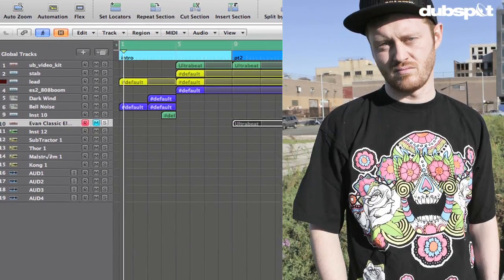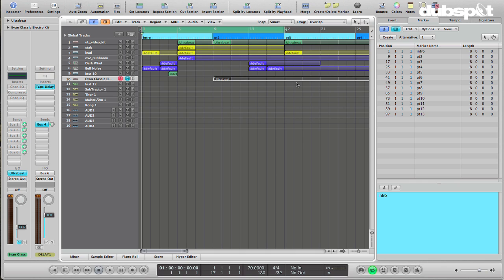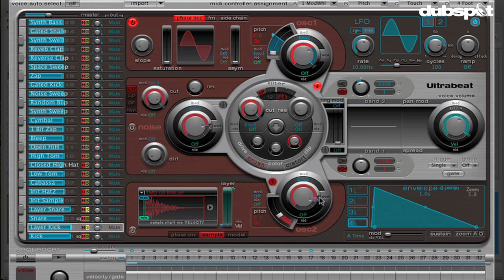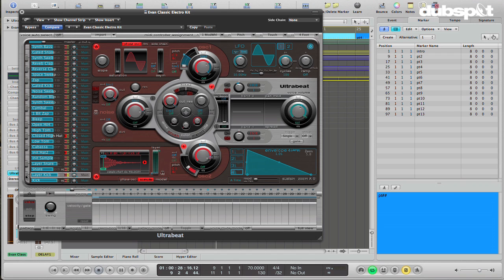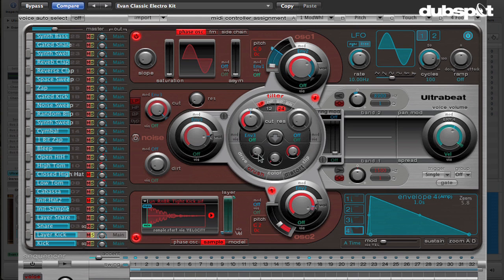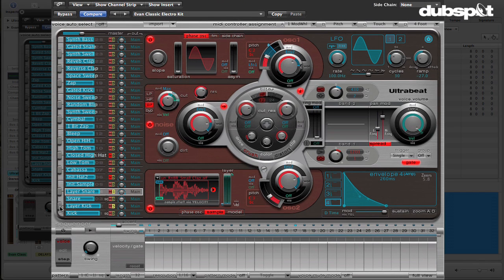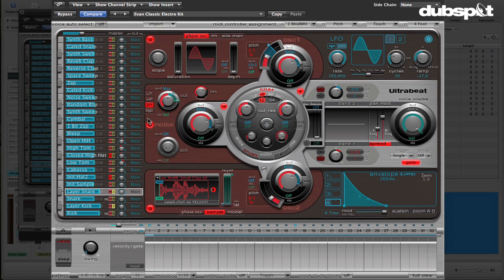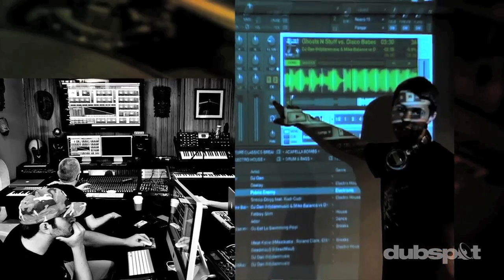Layering Drums in Logic's Ultrabeat -- 'Secret Knowledge' w/ Matt Shadetek Pt 3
Dubspot instructor and Logic Pro course designer Matt Shadetek returns with a new video tutorial series titled Secret Knowledge. In this third installment, Shadetek demystifies the concept of layering drums and shows some techniques to create unique and dynamic drum sounds with Logic Pro's Ultrabeat device.
Evan Sutton's video that Matt refers to can be found